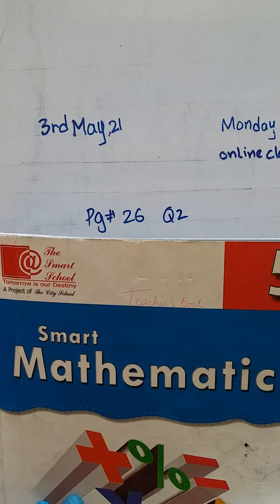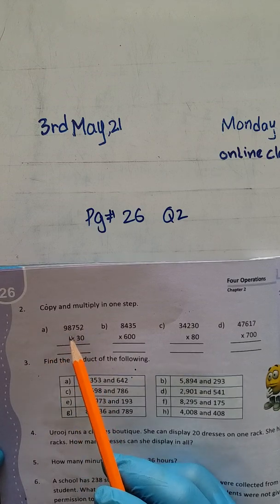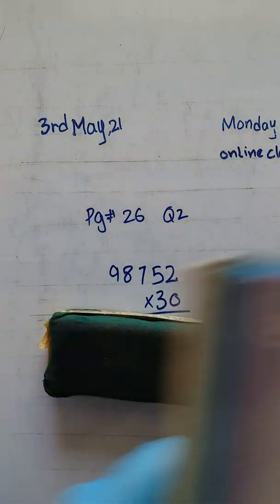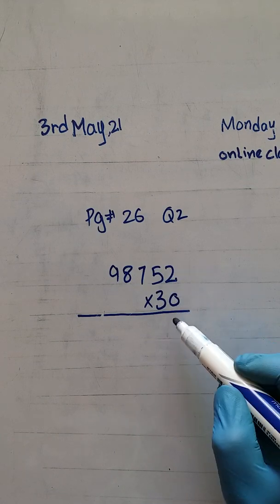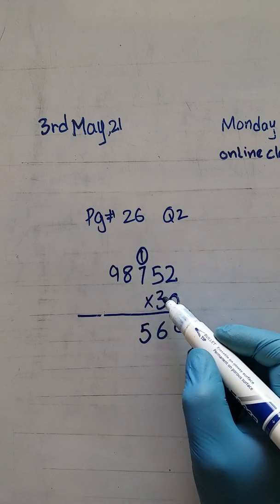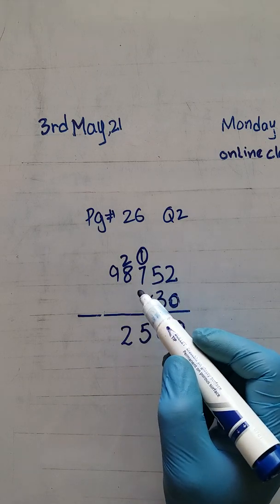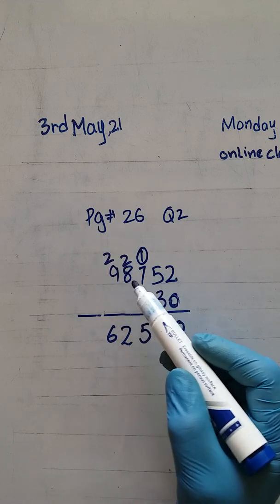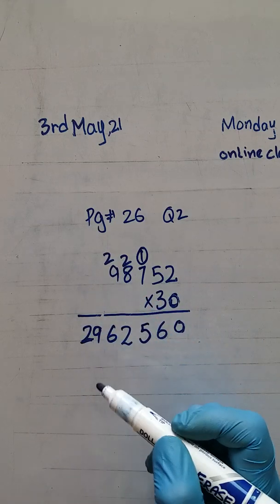Mathematics G-5 multiplication